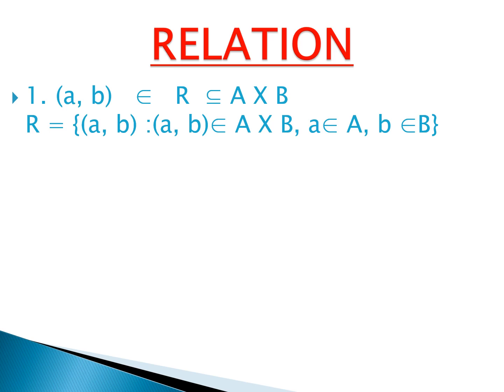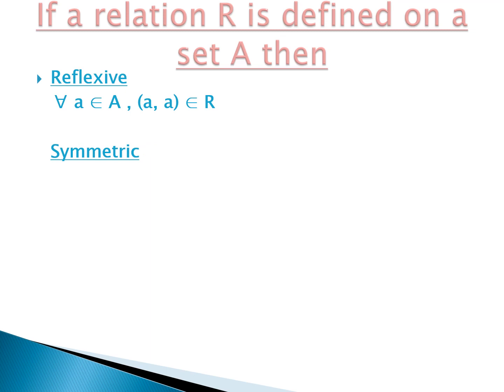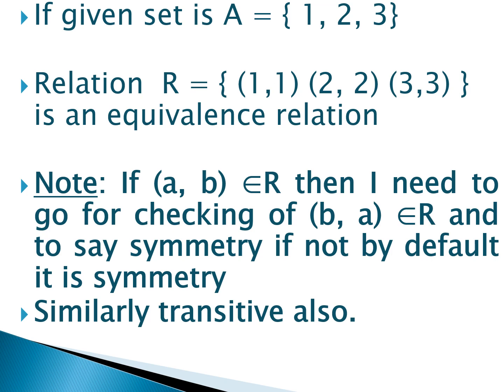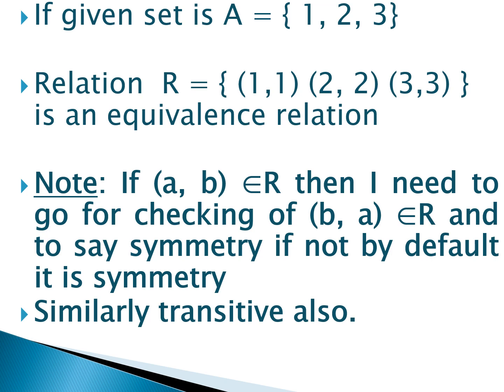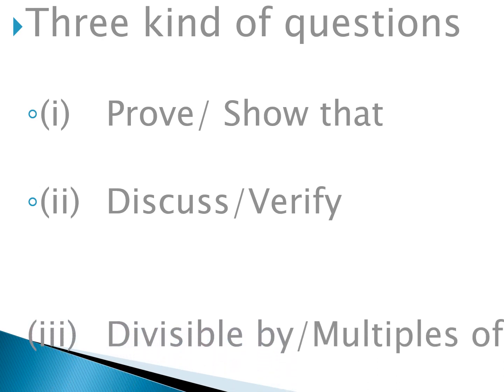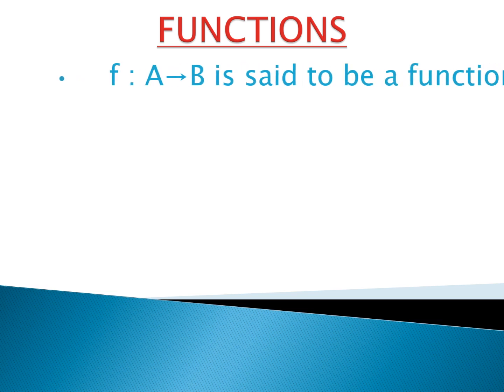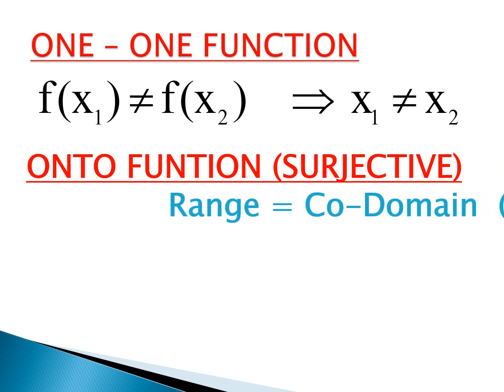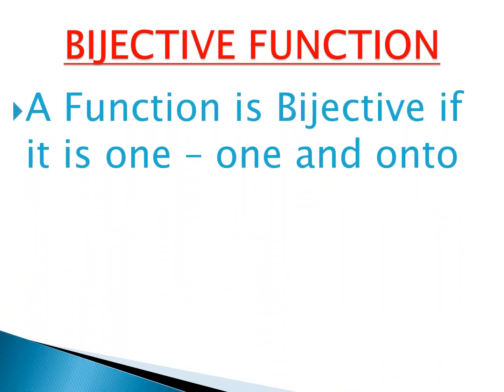Cbse class 12 Maths Revision 2023 Chap 1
Maths, Relation , Class 12 Revision, Athi Arunachalam